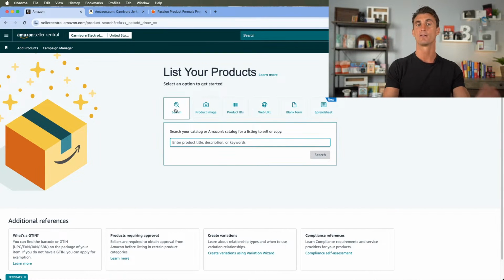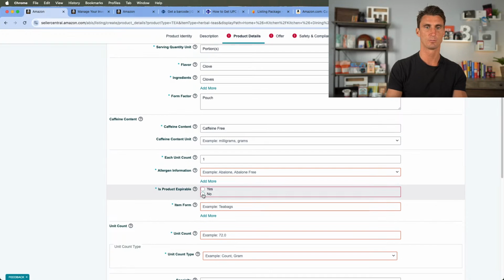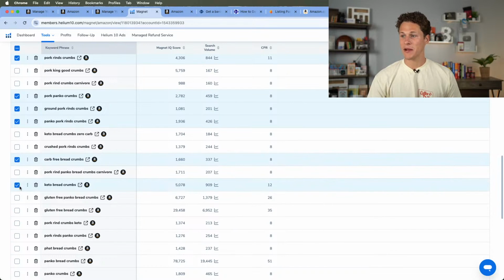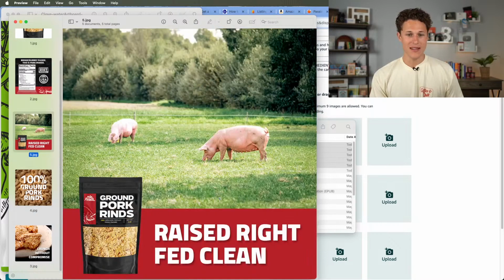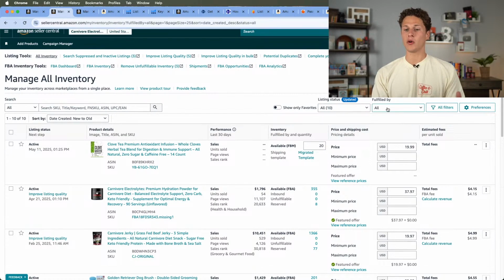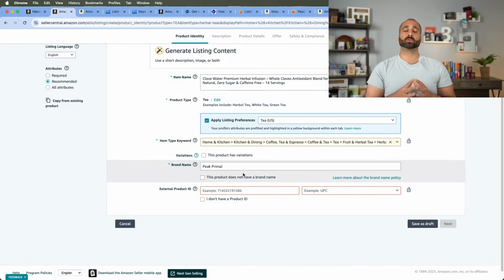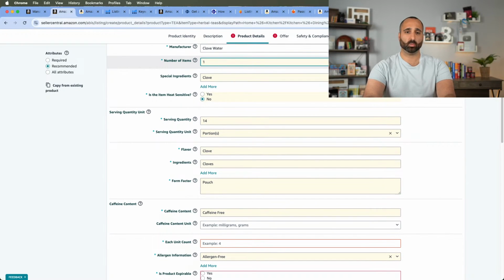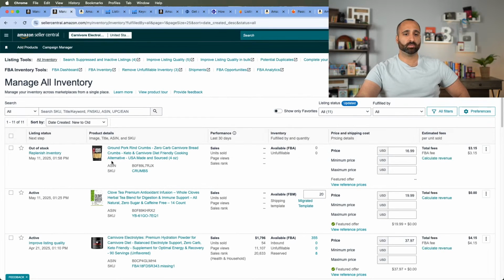How to List Your Amazon FBA Product - BEGINNER TUTORIAL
– Travis